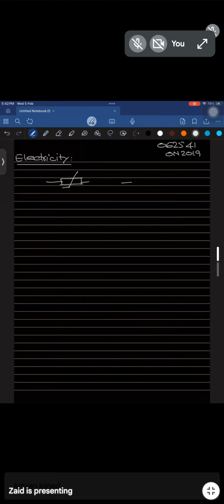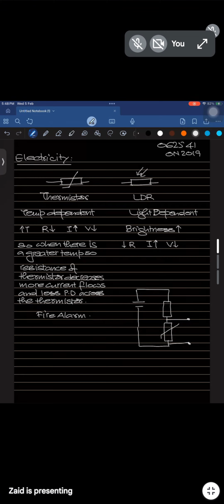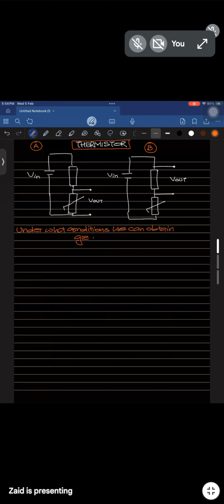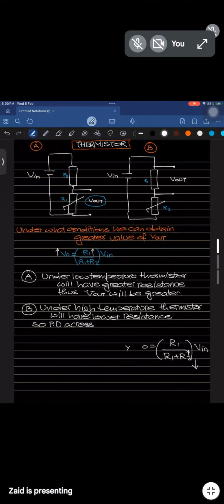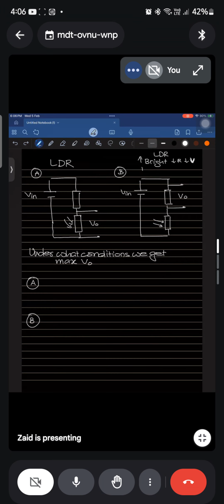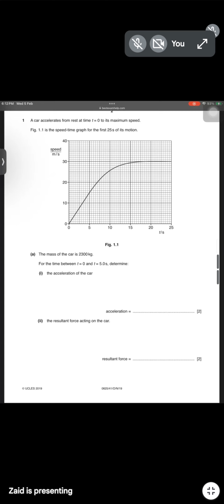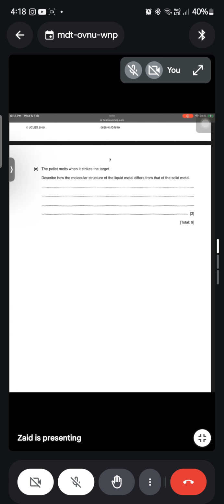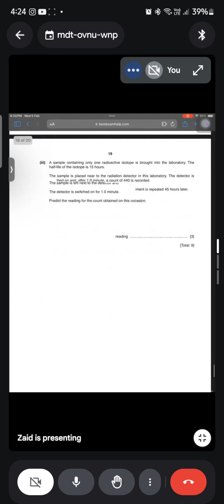Physics (Electricity & Magnetism) 5-2-25